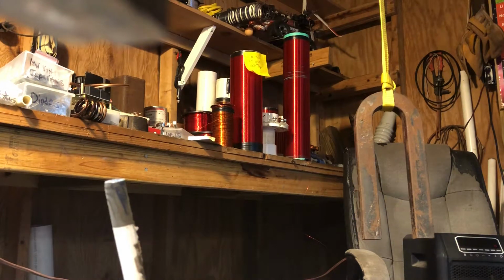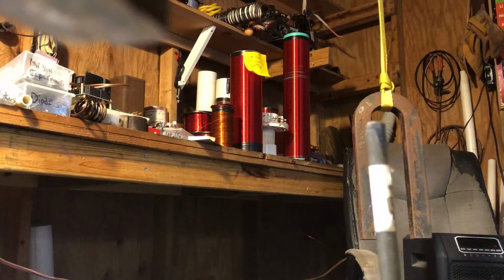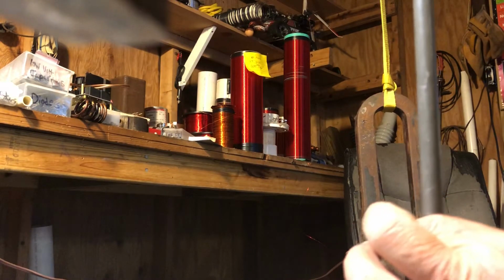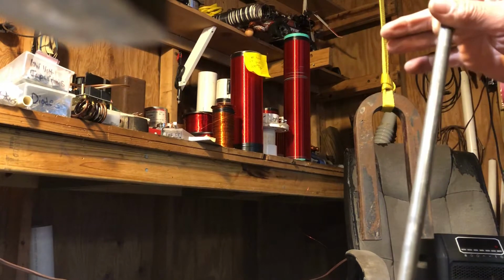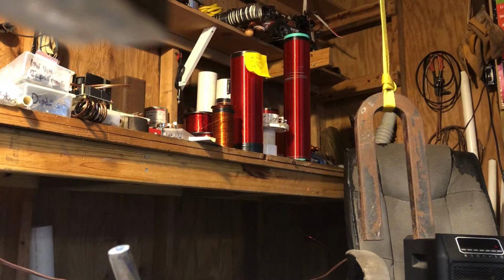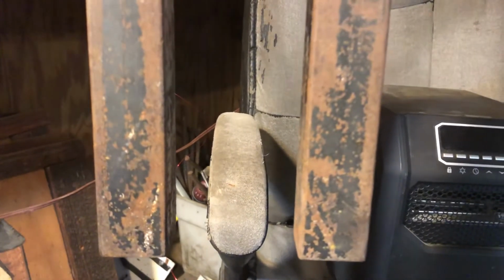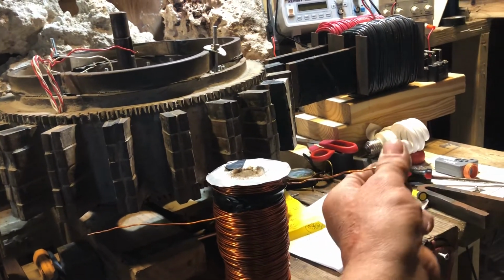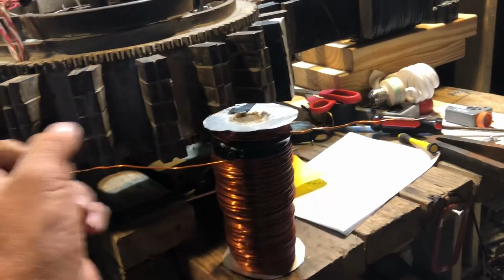Longitudinal Sound Waves